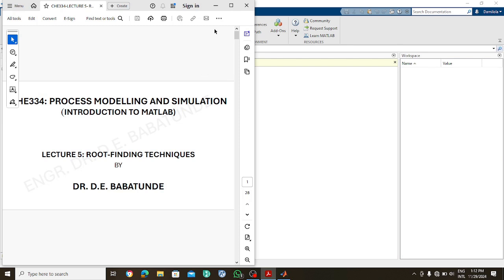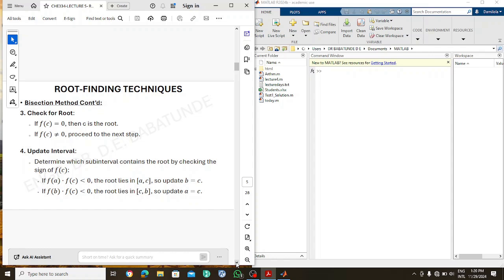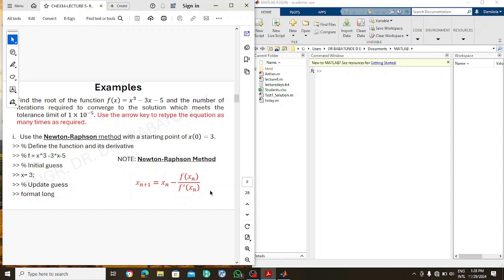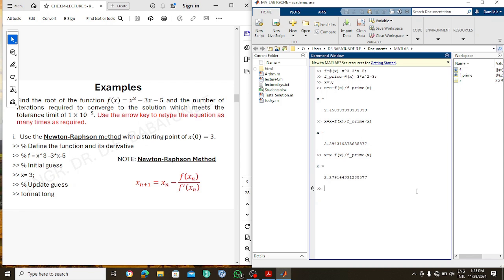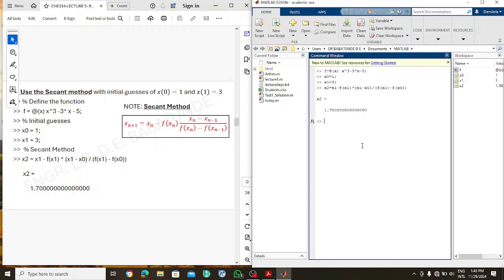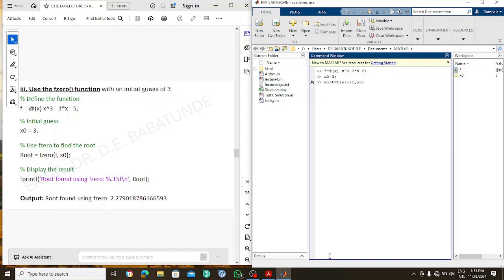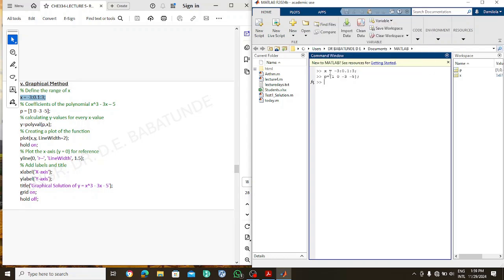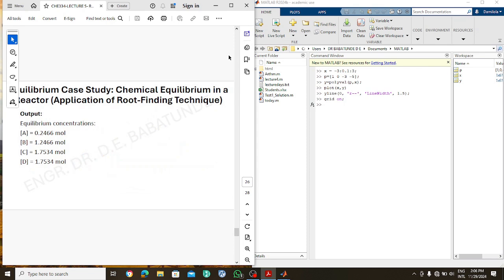CHE334 MATLAB ROOT FINDING TECHNIQUES WEEK NINE